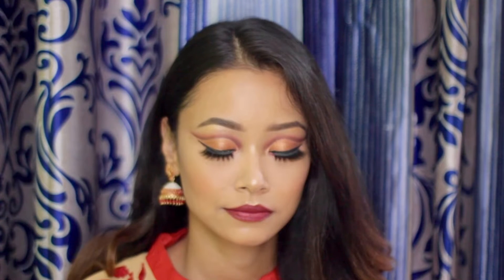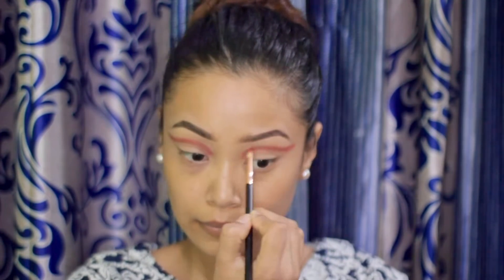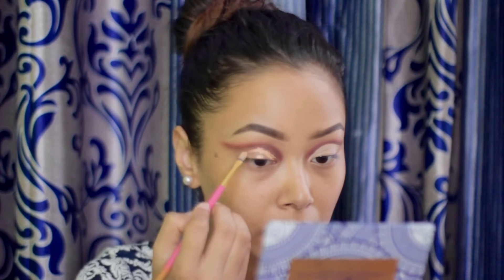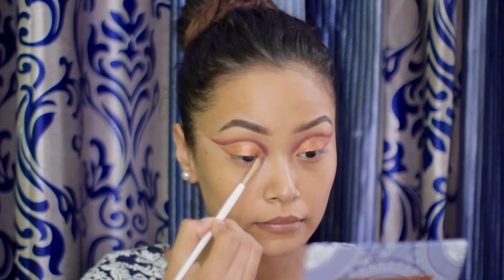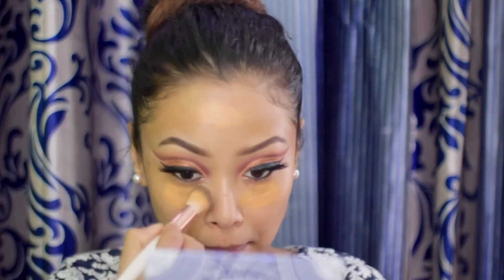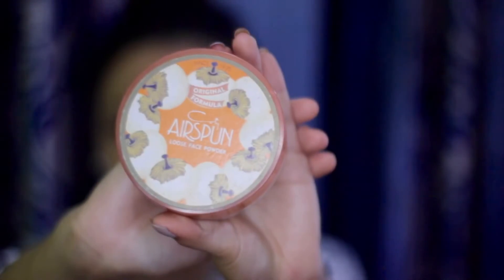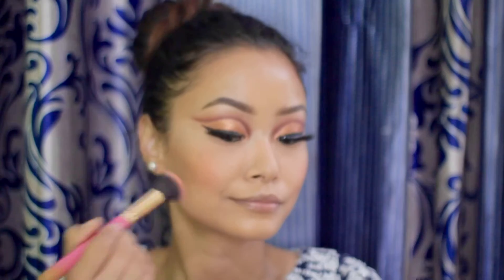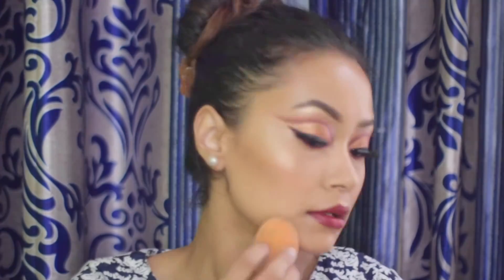DASHAIN MAKEUP TUTORIAL 2077 | FESTIVAL MAKEUP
Product details

Primer-Touch in sol
LA girl pro conceal - Creamy Beige
Morphe 39L palette
Sephora eyeliner
Kryolan tv paint stick-303 and FS28
LA girl pro coverage foundation - Nude beige
BH Cosmetic Glow in Greece Palette
MAC lipstick-D for Danger

And

Lakhe On The Beat